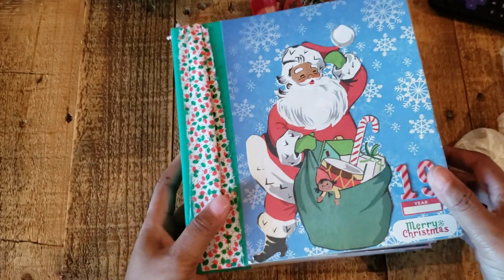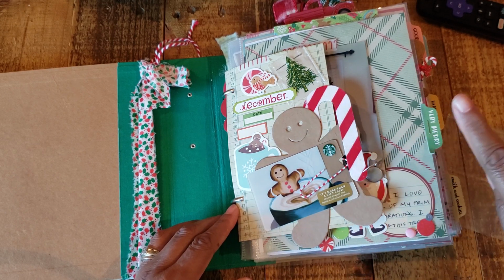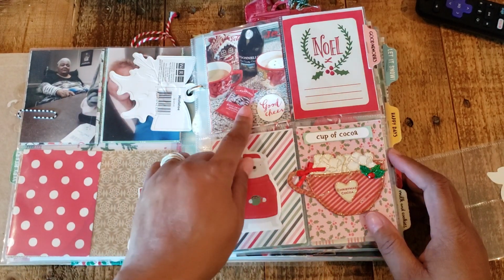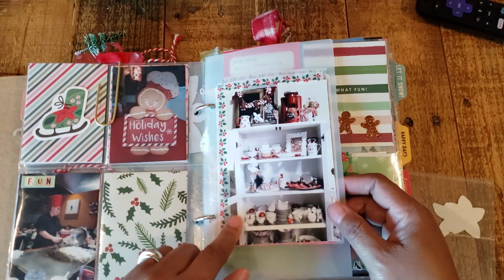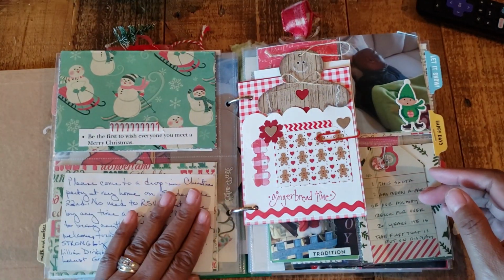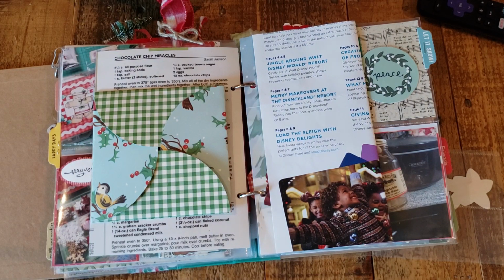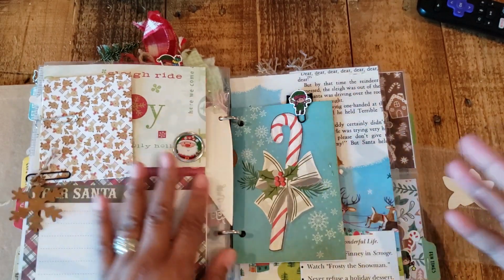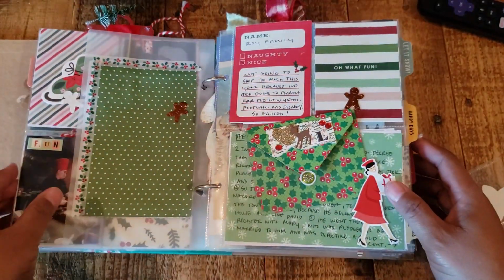December Daily flip through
December Daily flip through 2019